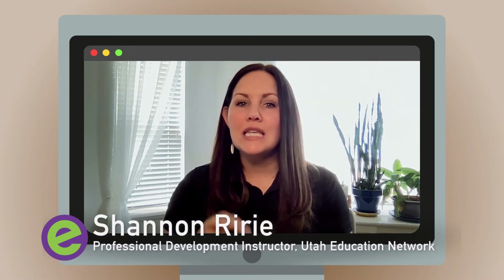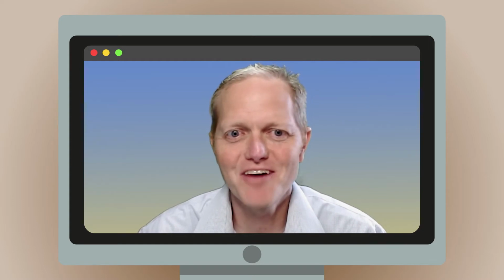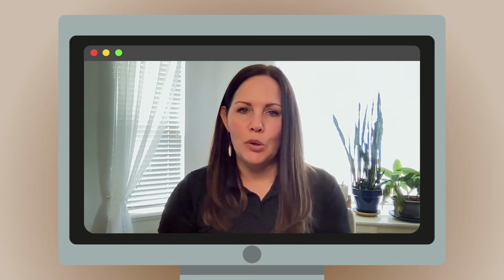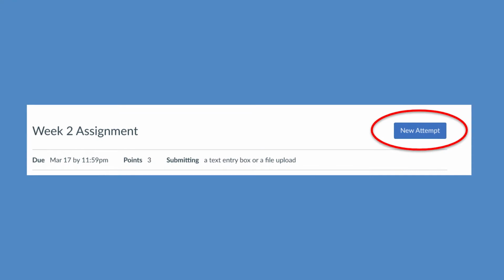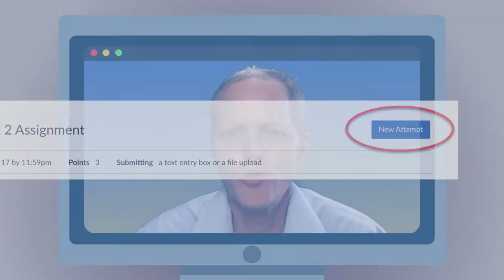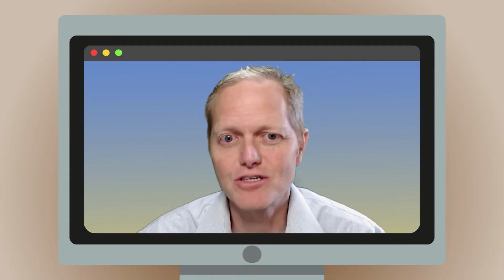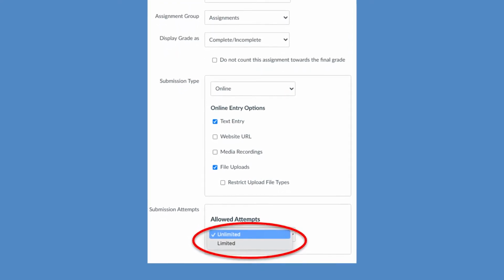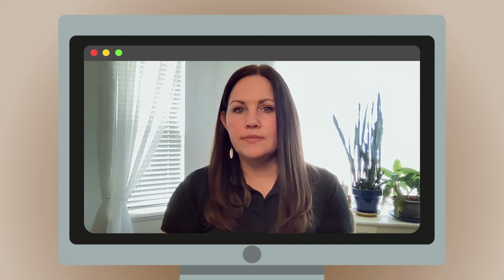Canvas Assignment Button Update - The UEN Canvas Report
In this April 2021 episode of The UEN Canvas Report, Jared and Shannon share a minor but important word change to the Canvas Assignment View.